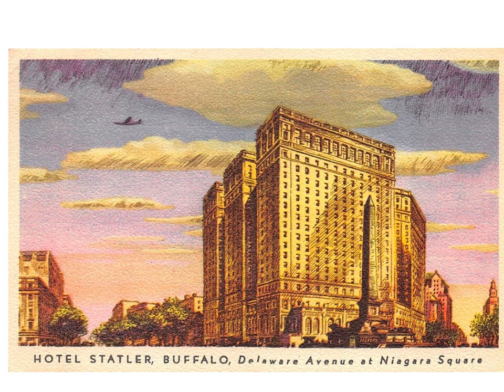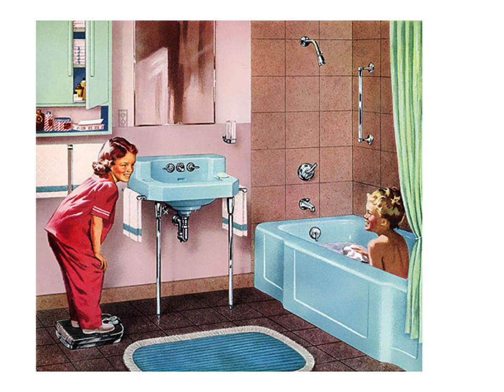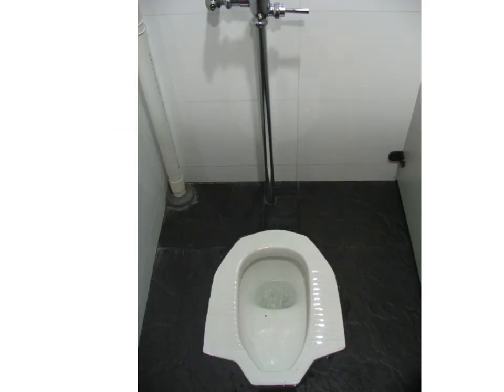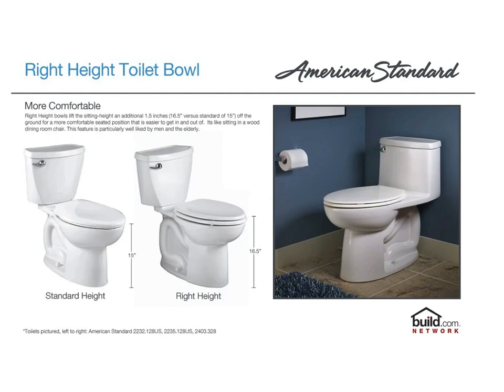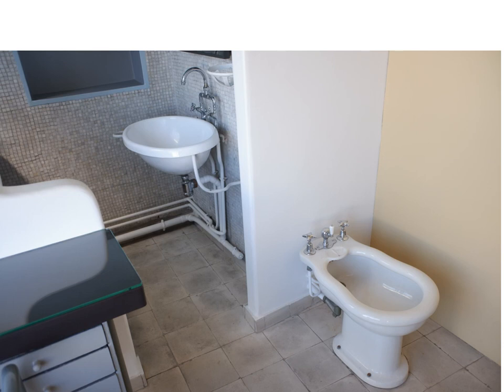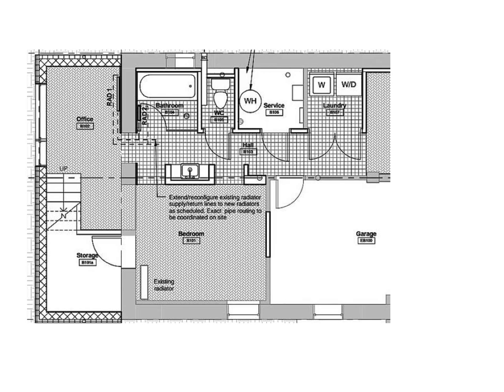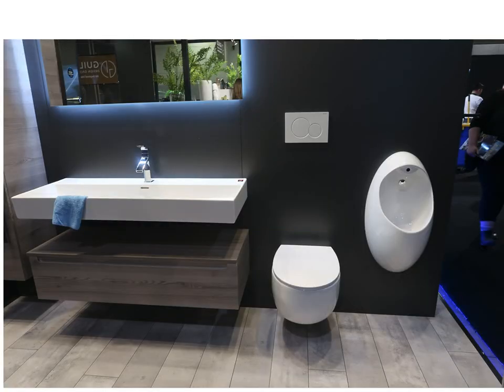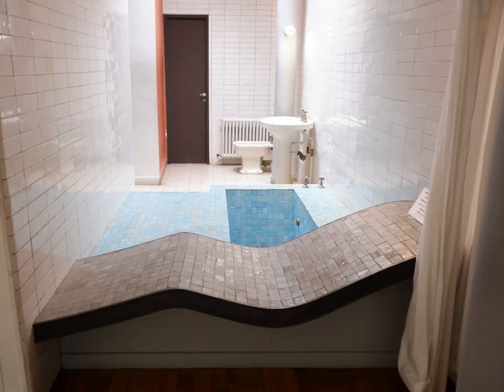History of the bathroom part 2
In this section I look at how the bath room itself actually evolved, really for the convenience of plumbers and developers rather than the health and safety of the users.
This was made as a lecture for students at the Ryerson School of Interior Design in Toronto.